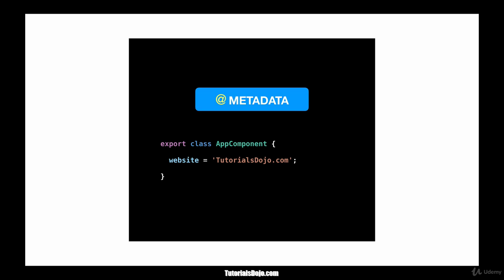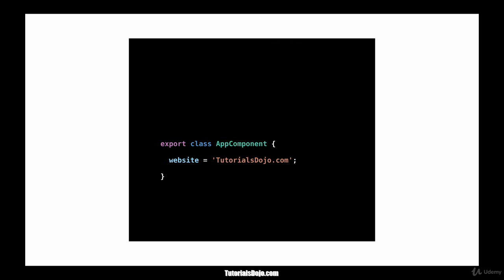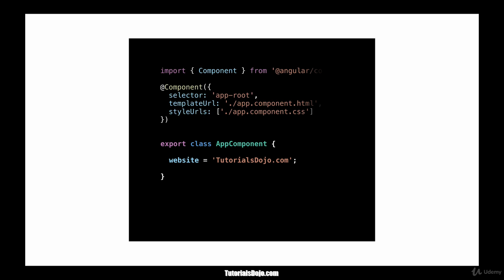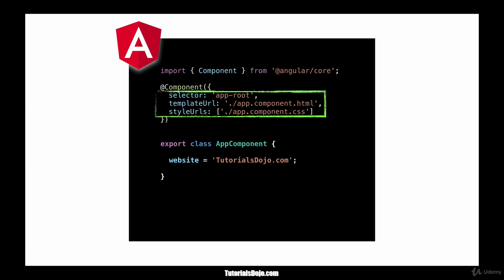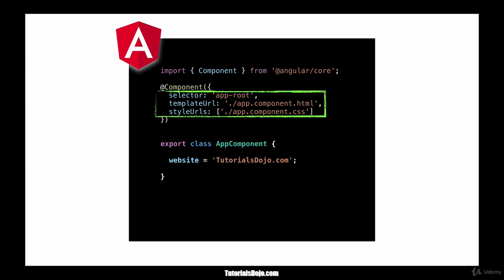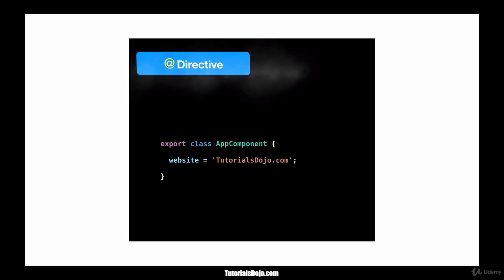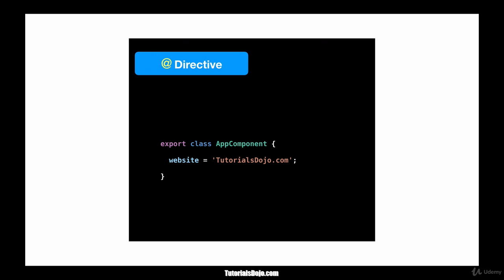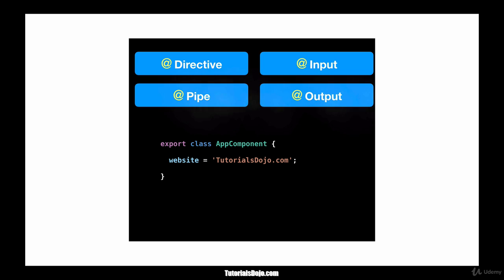Angular Lecture 14 - Angular Metadata